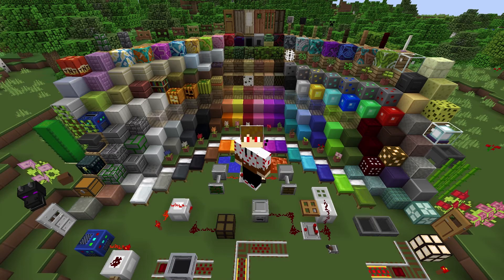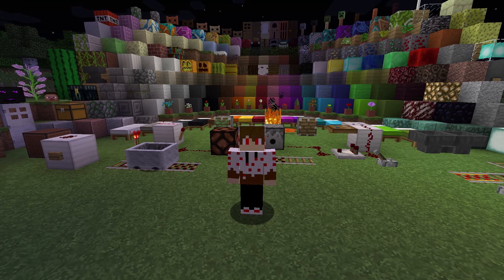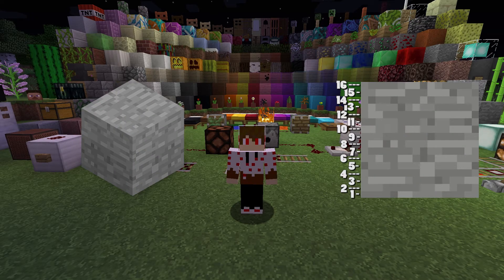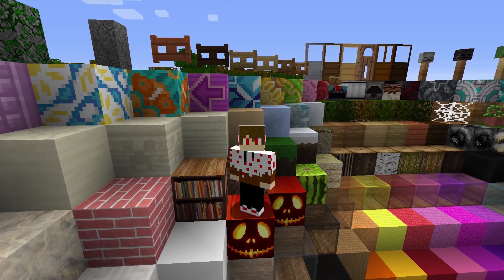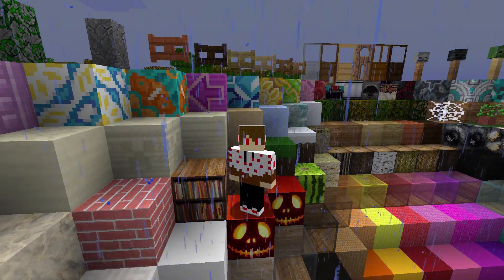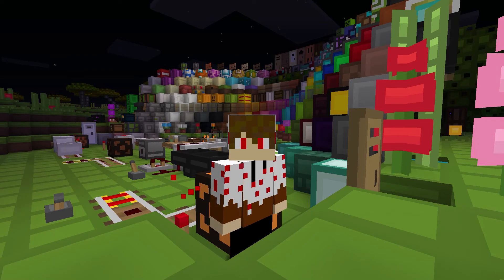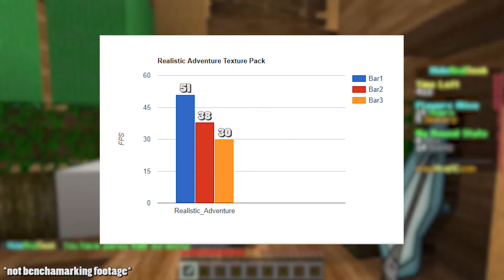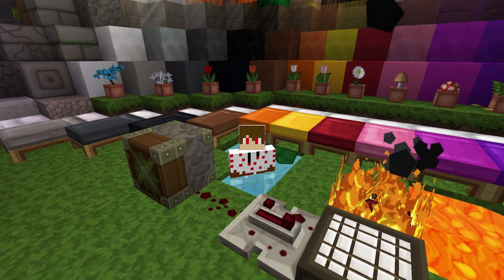Do Texture Packs Affect Performance?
Hello every one and welcome to my answer to a question that almost no one asked, yep do texture packs affect performance? Well I guess you will find out. Anyway hope you all enjoy!

Downloads to all texture packs –

System Specs –
CPU – AMD FX 8320 (o.c 4.2)
GPU – AMD RX 480 4GB (o.c core 1303 mem. 1805)
RAM – 16GB of DDR3 Samsung Generic RAM (o.c 1866)